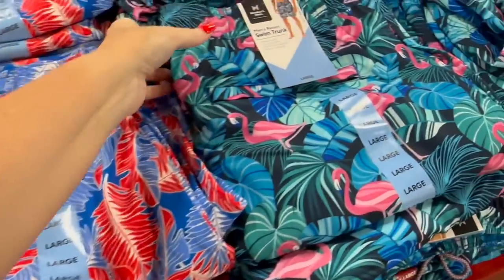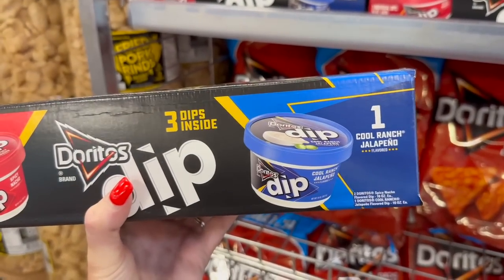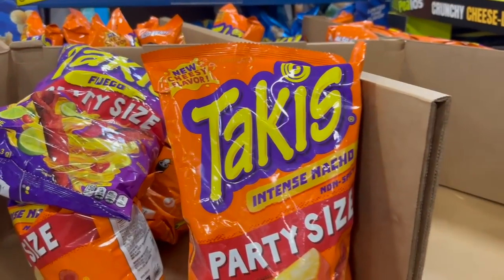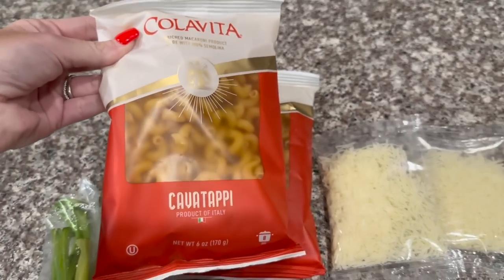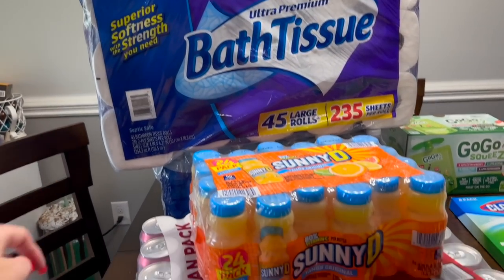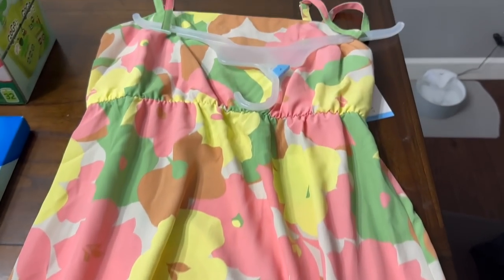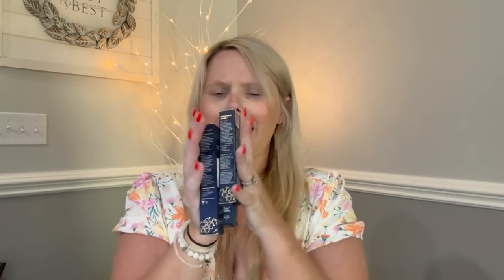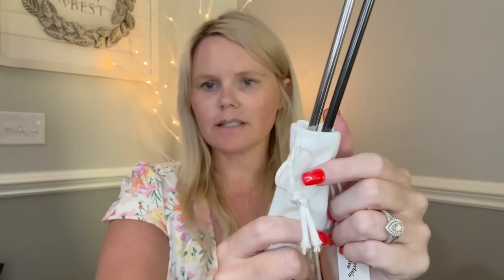Sam's Club Shop With Me + Huge Walmart and Sam's Club Grocery Haul